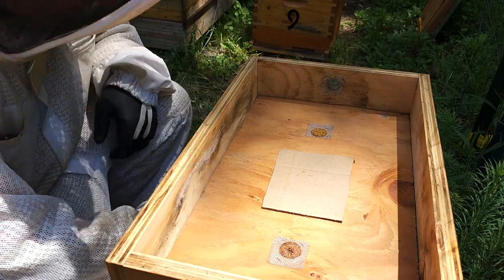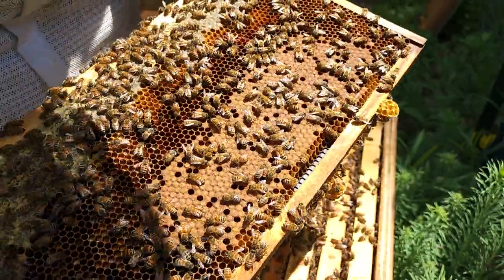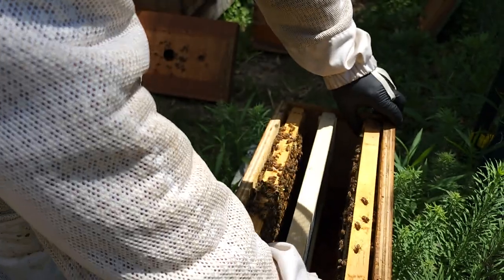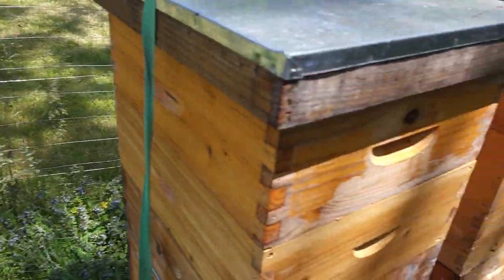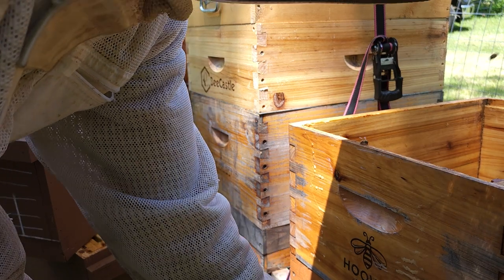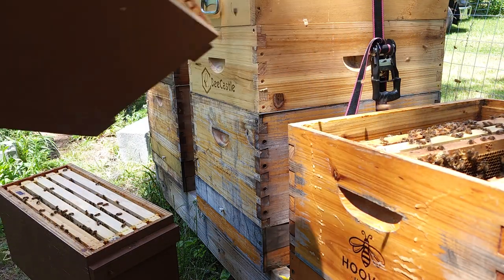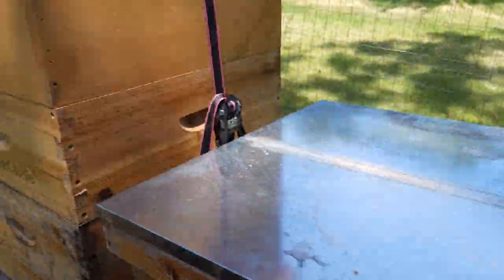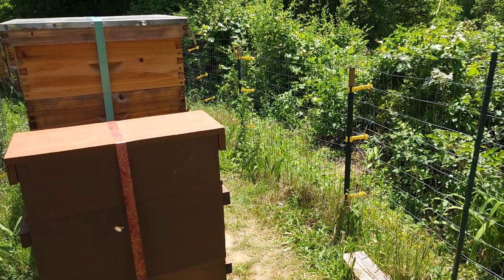Moving double nucs into 10 frame equipment and adding boxes to growing splits.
Happy memorial day! Thanks for your service and please remember all that lost their lives protecting this country.